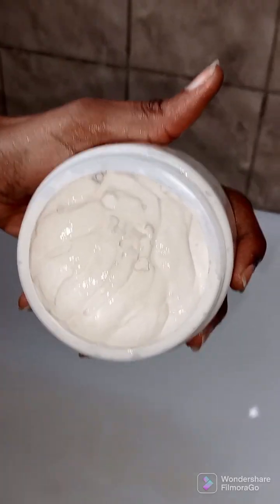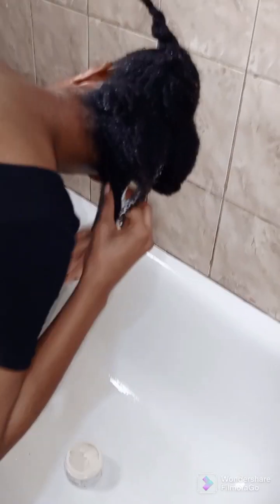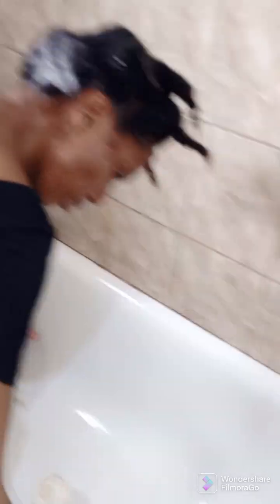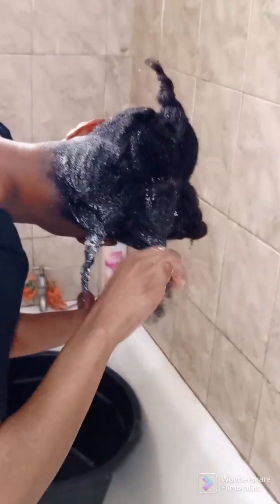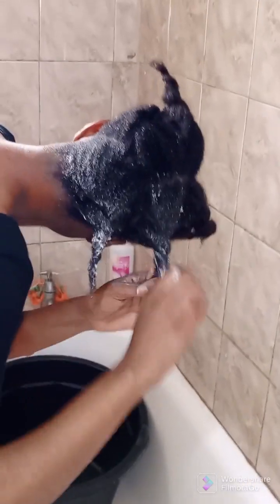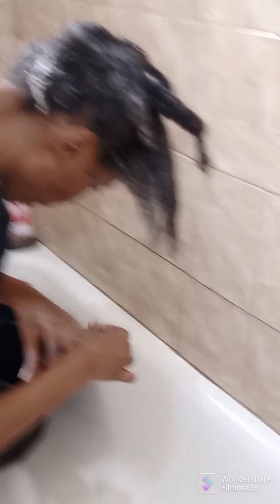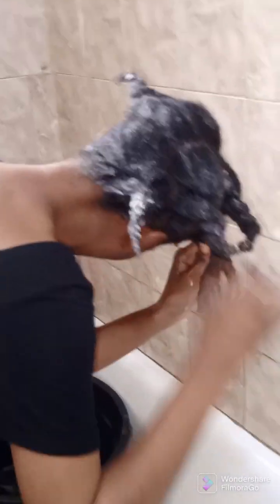Deep Conditioning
Never skip deep conditioning treatment.